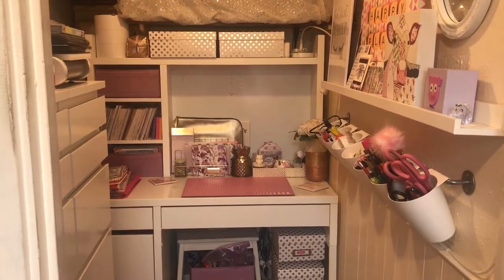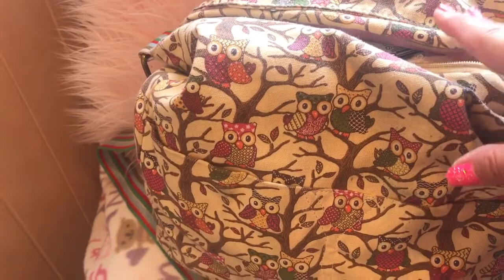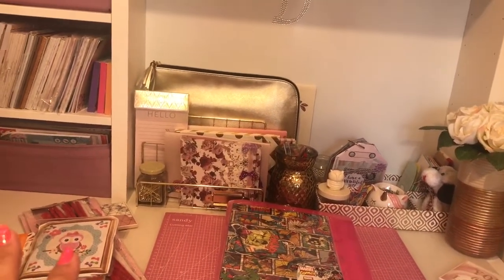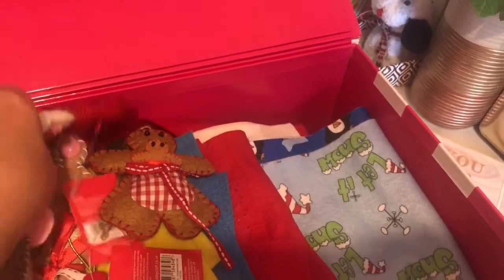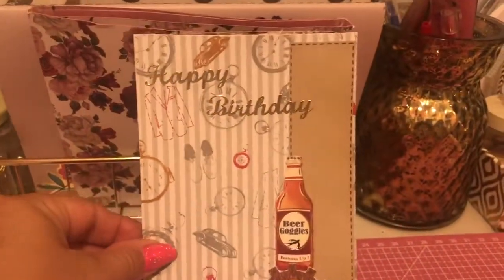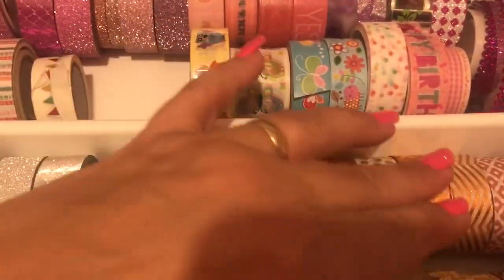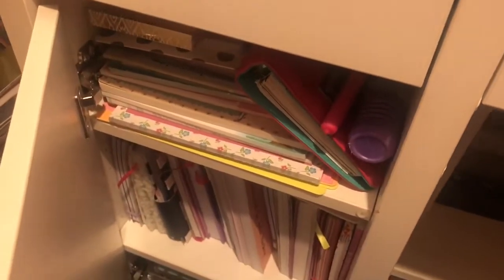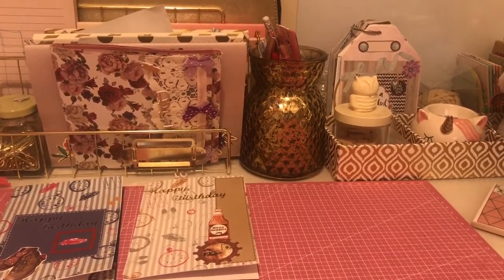Friday My Cubby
Today I was putting pieces away in my craft cubby and cleaning. I also included two crafts I have done.